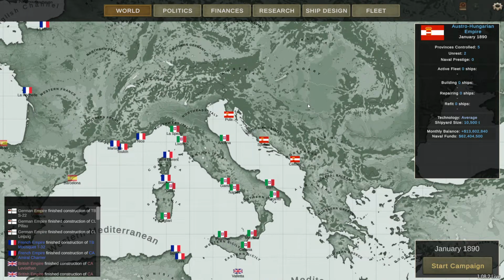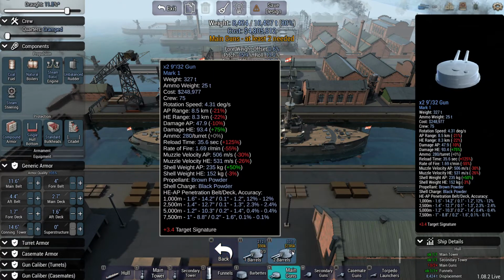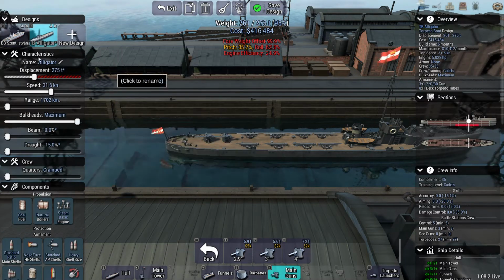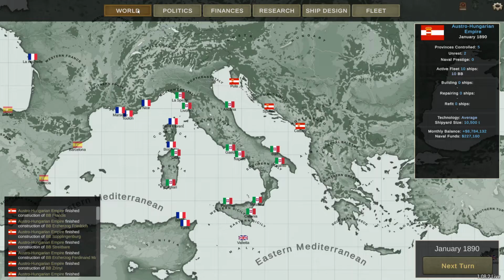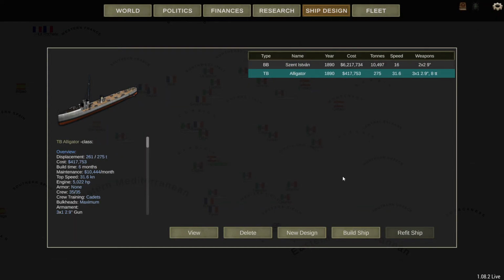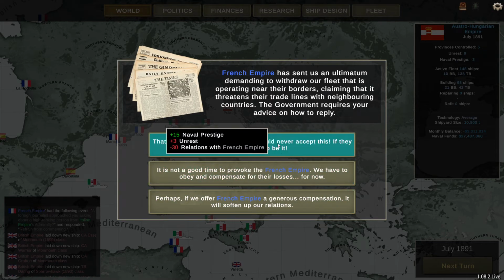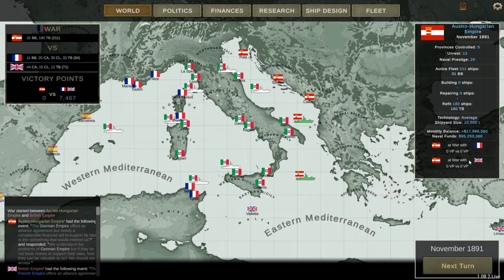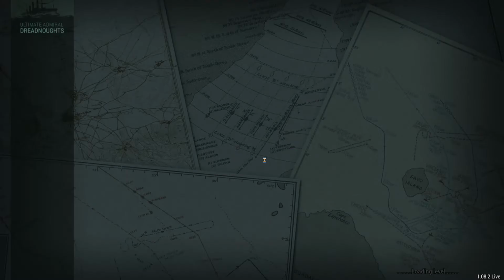Ultimate Admiral Dreadnoughts AHE Handicap Campaign part 1